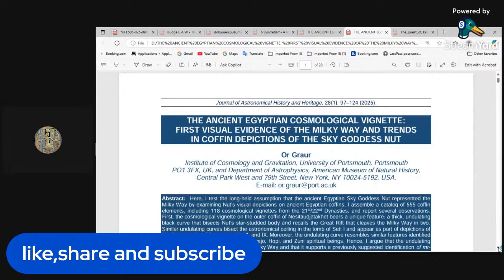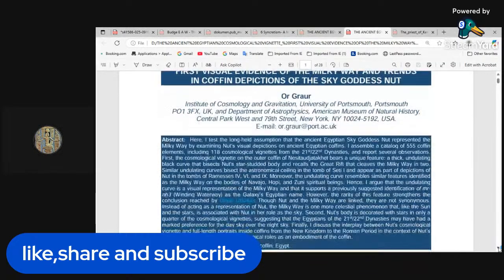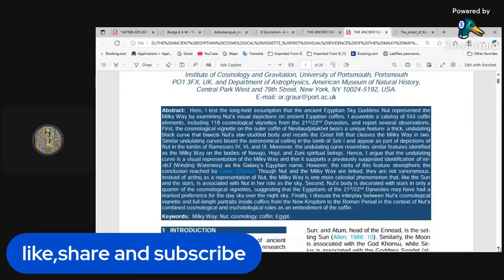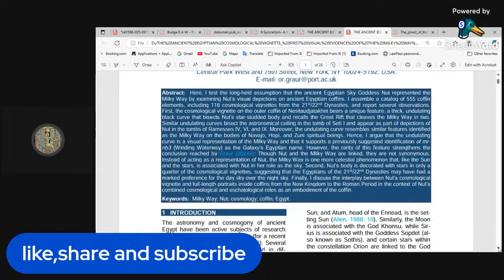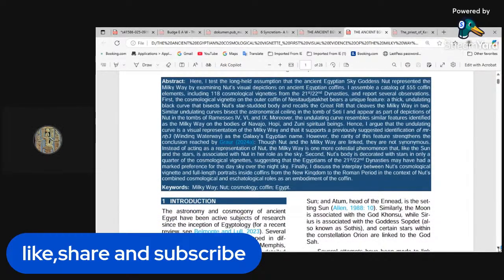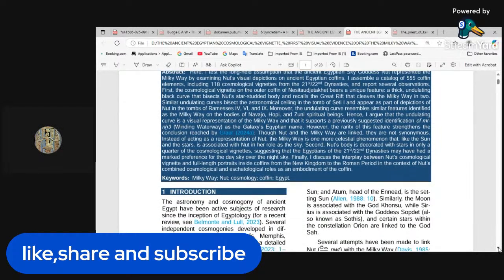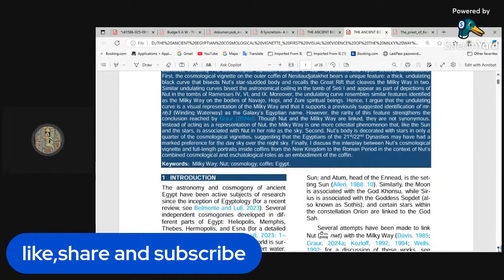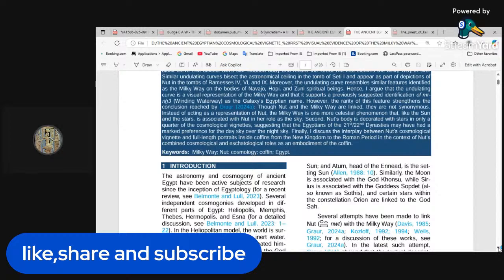THE ANCIENT EGYPTIAN COSMOLOGICAL VIGNETTE: author Or Graur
paper on the milky way in ancient kemetic cofins